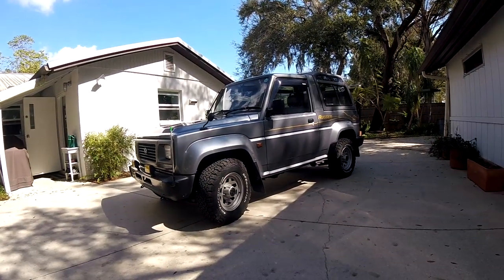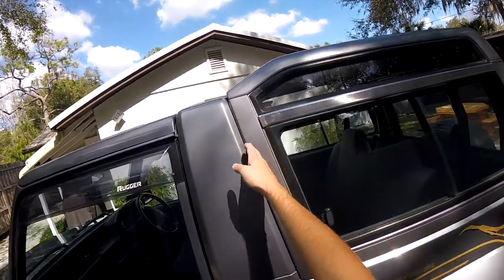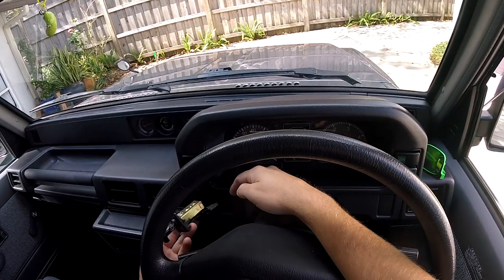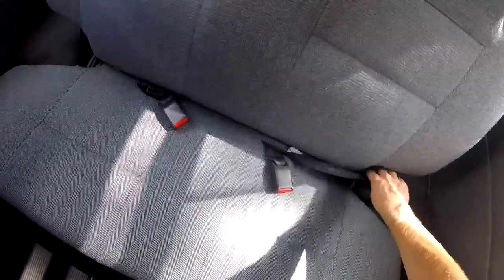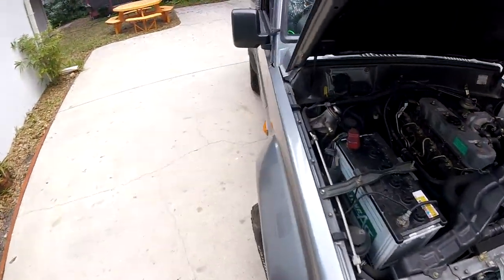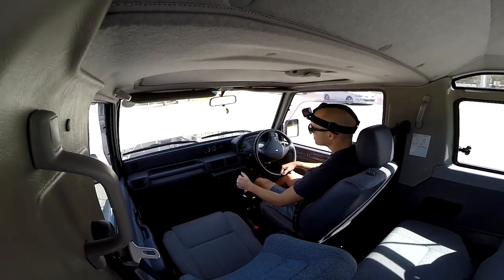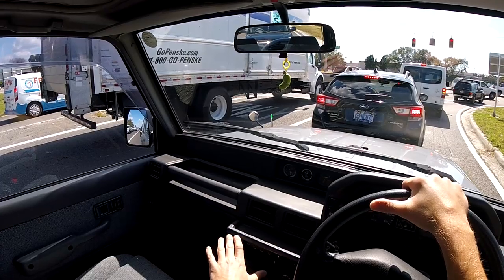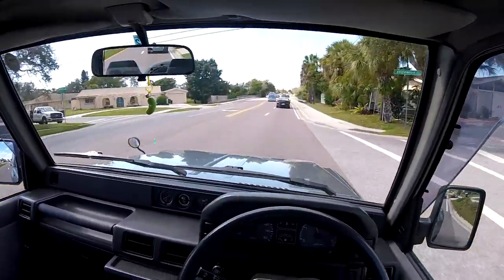1993 Daihatsu Rugger F78 Turbo Diesel 4x4 in the USA - POV Walk Around and Long Drive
One owner, under 15,000 miles. This is a pristine compact SUV with a body-on-frame design, 2.8 liter turbo diesel engine under the hood, and wicked cool decals with a fantastic spare tire cover. Imported from Japan, this Rugger is a truly special survivor. Also known as the Fourtrak, Rocky (not to be confused with the USDM Rocky) and Taft in the rest of the world.